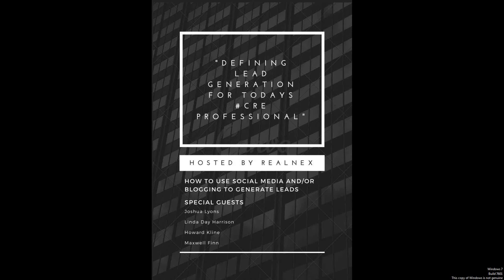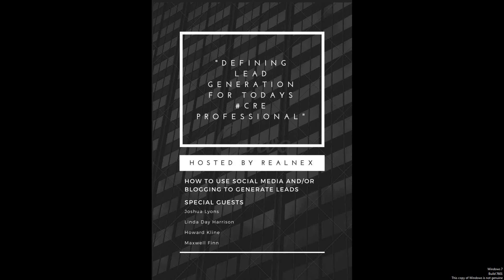[Webinar] How To Use Social Media for Commercial Real Estate Lead Generation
On March 1, 2016 a webinar was held as part 1 of a 3 part series on Defining Lead Generation for Commercial Real Estate. There are many ways a commercial real estate broker or leasing agent can generate leads. In Part 1 of this series the topic is social media and how social media and blogging can help generate leads. The webinar was a panel discussion with Matthew Smith of RealNex.com as moderator and the panelists included:

Key takeaways and tools our panelist are using:

Snip.ly
Canva
Zapier
IFTTT
FullContact